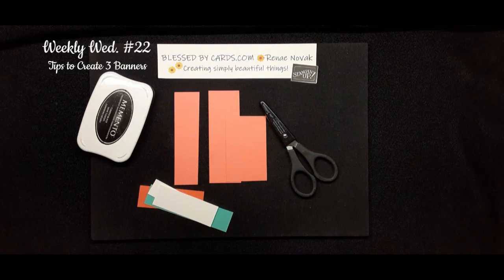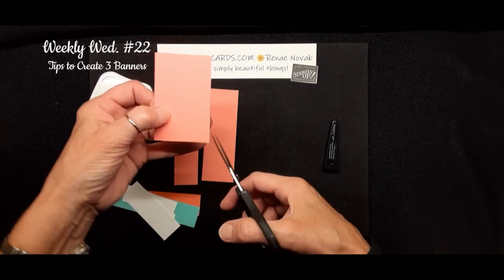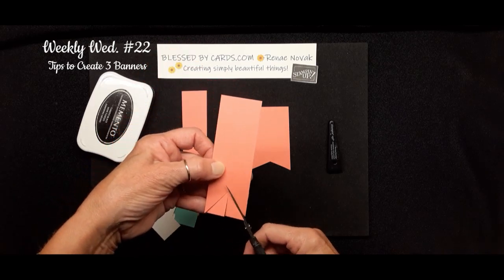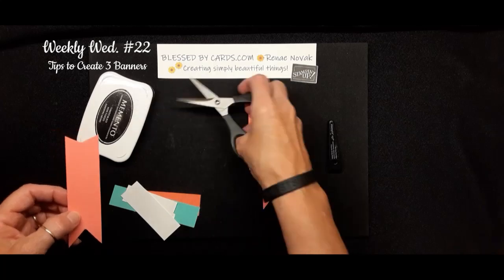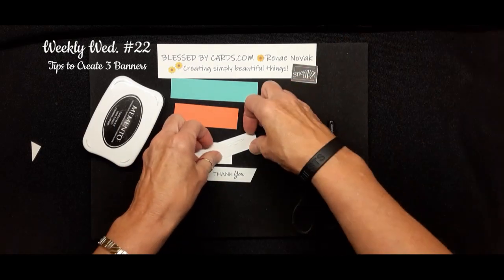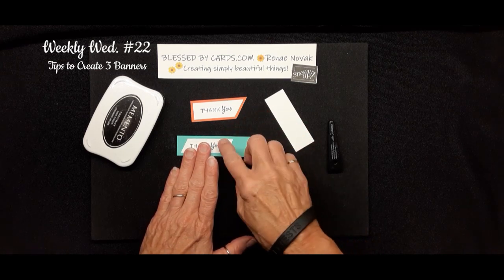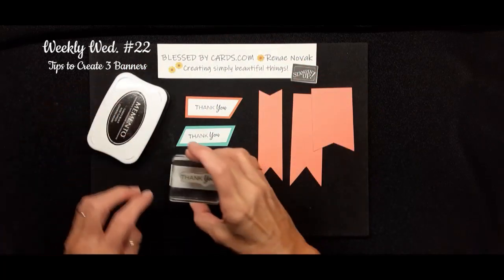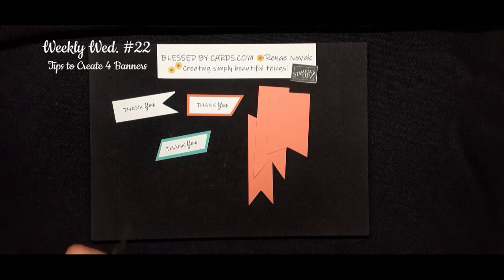3 Easy DIY Banners w/Paper Snips-Weekly Wed. #22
Join me for super quick and easy way to create three different banners for card making. You only need cardstock and paper snips.